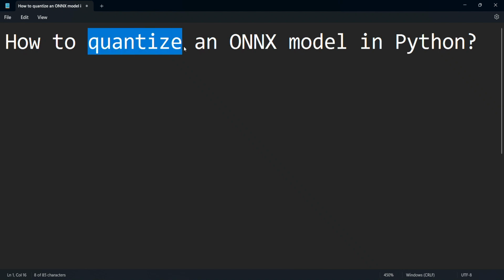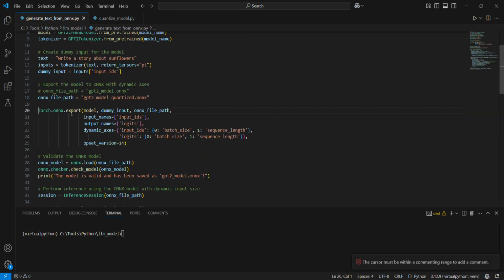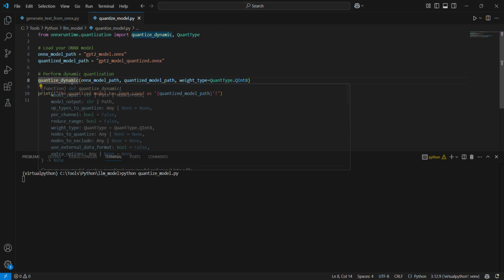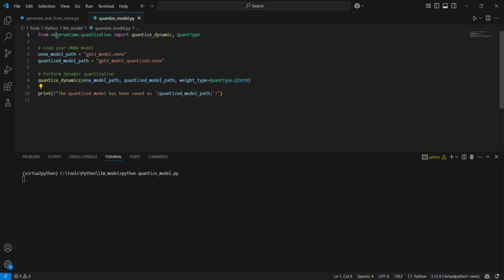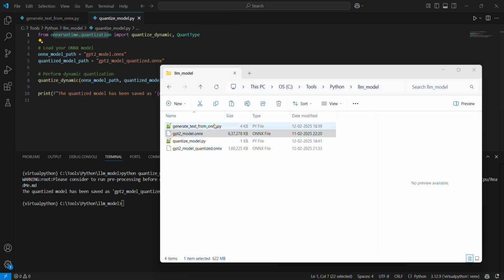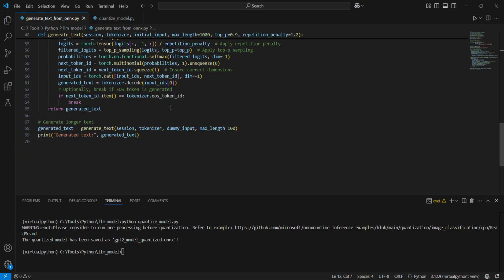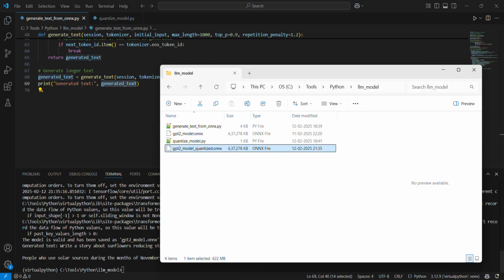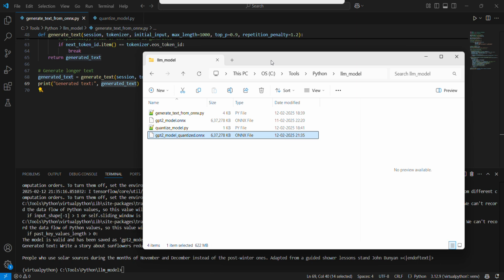How to quantize an ONNX model in Python?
Quantize ONNX model in python

In this video it shows the steps and code to generate a QInt8 QuantType quantized ONNX model in Python.

It quantized the gpt2-model.onnx which was initially created using the torch.onnx.export API.